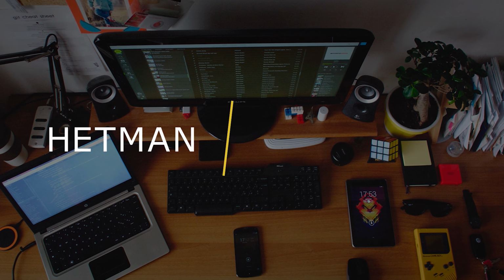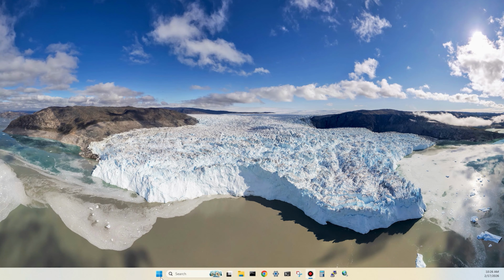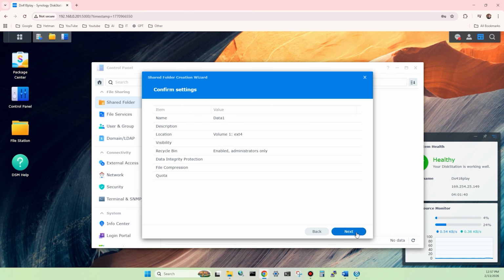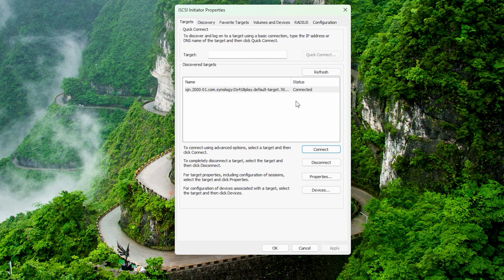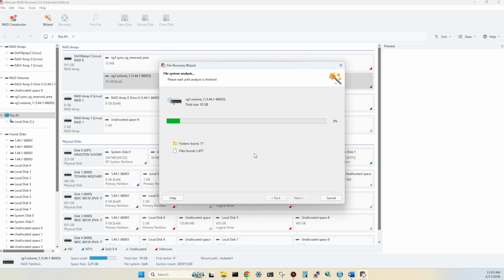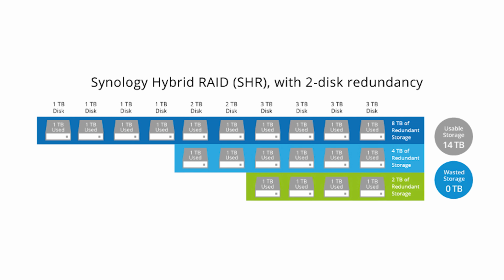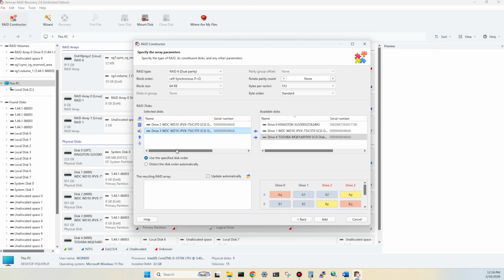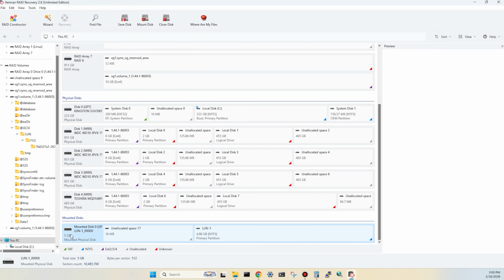Data Recovery from SHR-2 and SHR-1 RAID Arrays Created on Synology DS418play NAS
⭐⭐⭐⭐⭐ In this video, I will show you how to recover data from an SHR-2 or SHR (Synology Hybrid RAID) array on a Synology DS418play NAS in a Windows 11 environment. We will look at various data loss scenarios, including accidental deletion of files or folders, volume formatting, and storage structure corruption. You will learn what to do in case of NAS hardware failure or the failure of one or more drives, and how to access information if the RAID array becomes inaccessible and network folders no longer appear.

👉 Synology DS418play NAS: data recovery from SHR-2 and SHR-1 RAID arrays

📚 Content:
00:00 - Intro
01:03 - Synology DS418play NAS Overview
02:27 - Connecting to DSM
03:27 - Creating SHR-2
05:28 - Creating a LUN
06:32 - Connecting a LUN
08:19 - Data Recovery in Case of NAS Failure
11:47 - Recovering SHR-2 via RAID Constructor
15:52 - Data Recovery from a LUN
17:57 - Conclusion